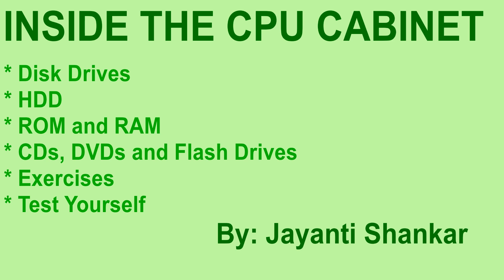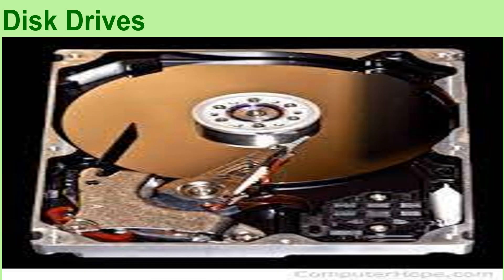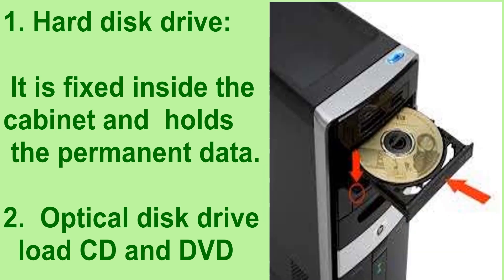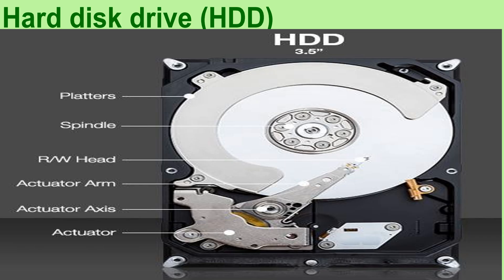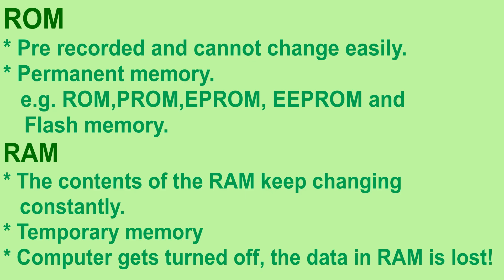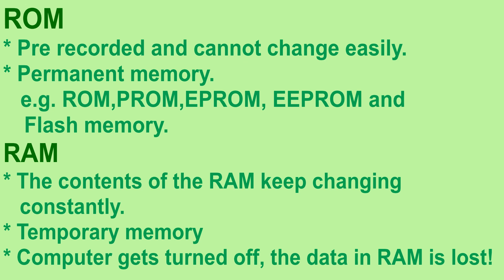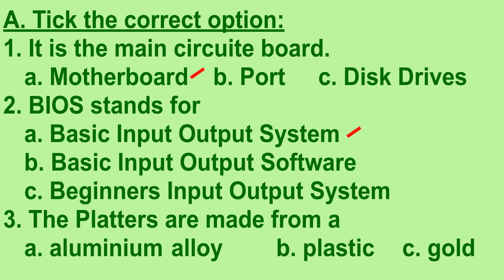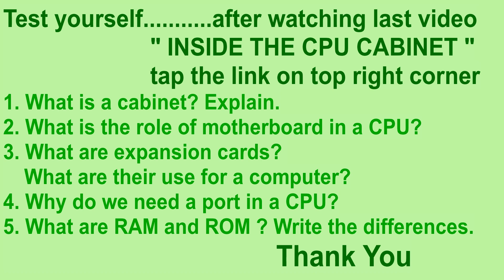1. Inside the CPU cabinet | Exercises | class 5| CBSE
0:00 Inside the CPU cabinet
0:25 disk drives
0:41HDD and Optical disk drive
1:44 ROM and RAM
2:44 CDs,DVDs and Flash Drives
3:31 Exercises
3:55 Test yourself

Thanks to
Don Bosco school, Kundapura
Jyotsna s
K Bharatesh